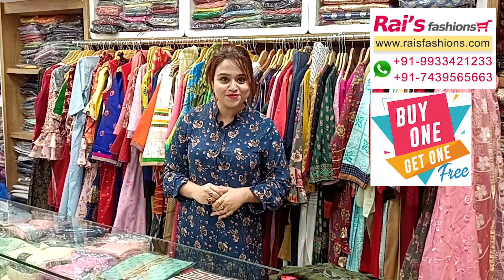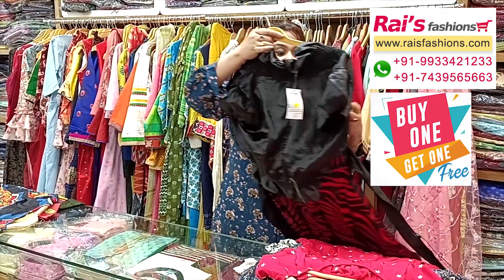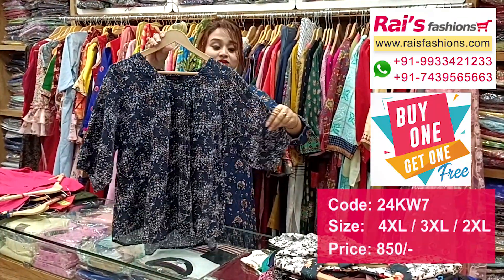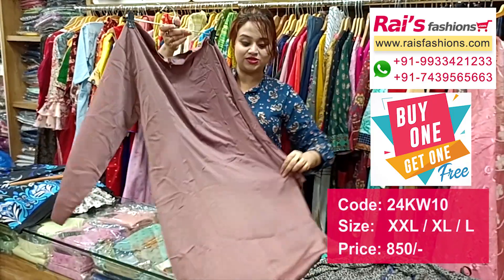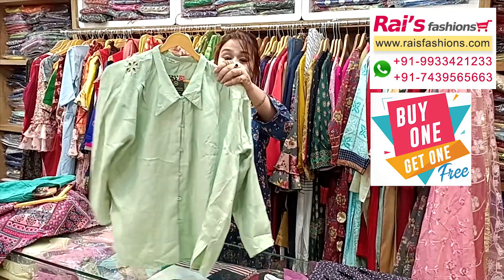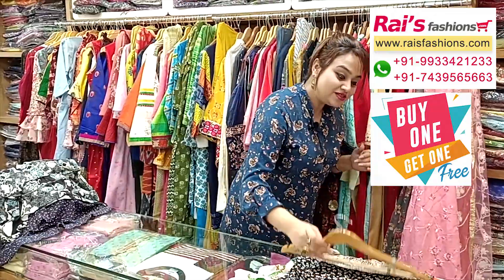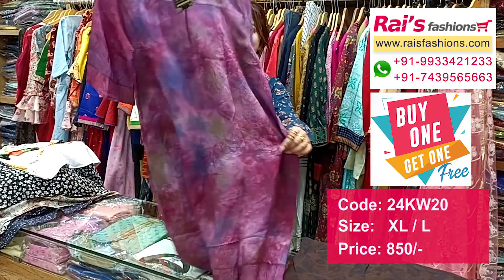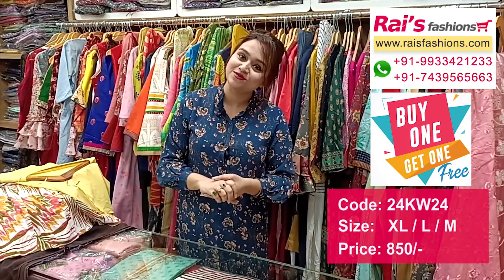Western Wear - Buy One Get One (26th March) - 24KW